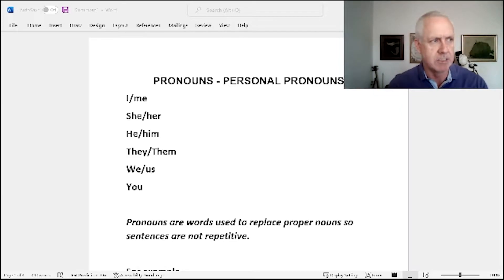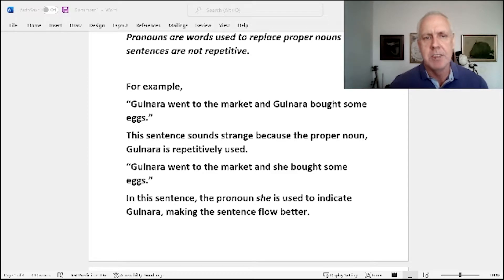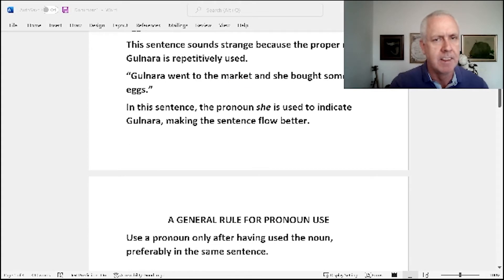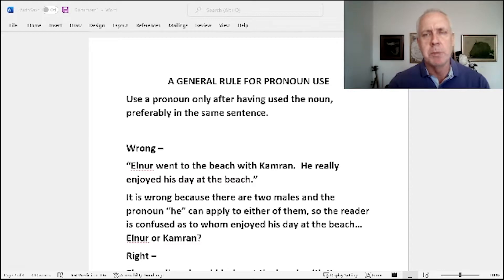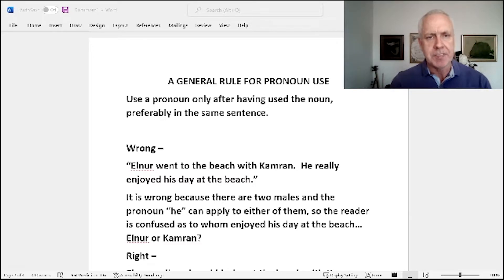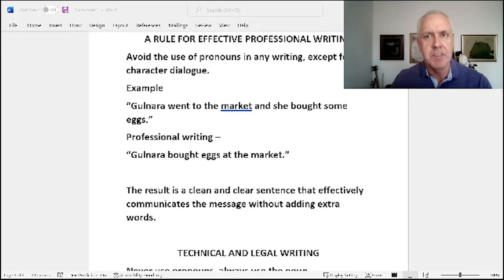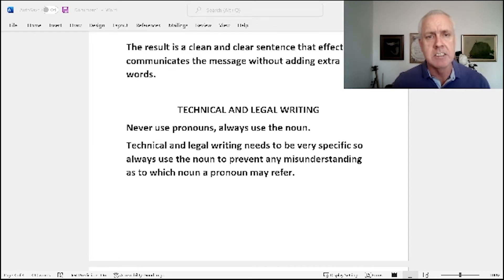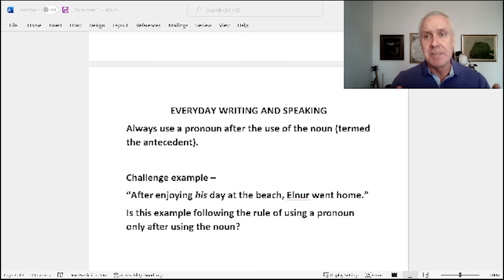Free English Language Instruction | Professional English Baku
This free English language instruction video is about how to use pronouns for the most effective writing and speaking.    Professional English Baku is a English language tutorial service featuring a native English speaker with content and instruction most appropriate for intermediate and advanced users, while basic English students may benefit as well.